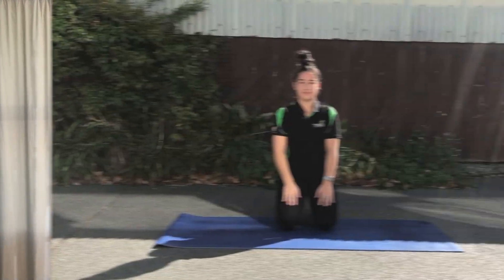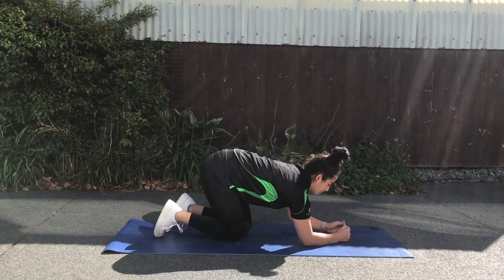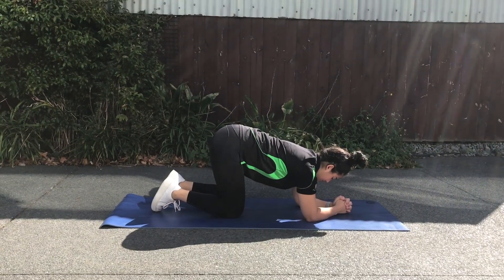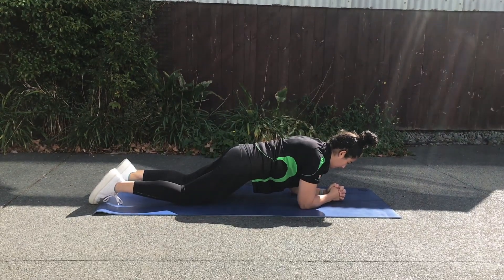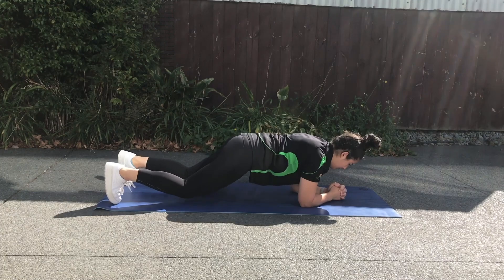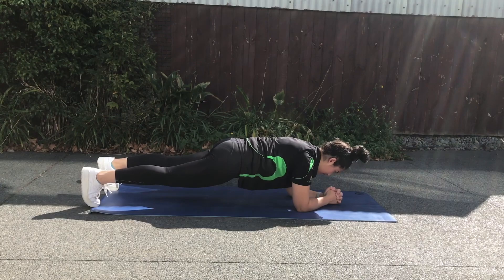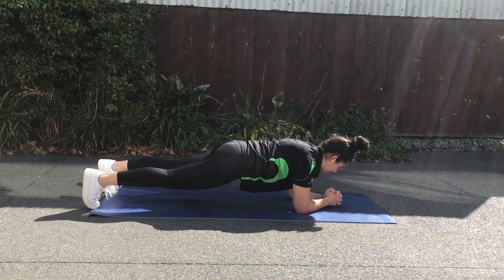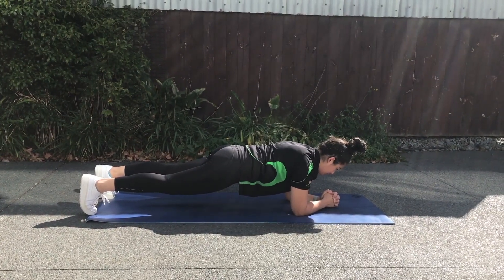Kiwi Can Plank Challenge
Seddon and Gabby are back with another exercise challenge! This time is how long can you hold a plank for?